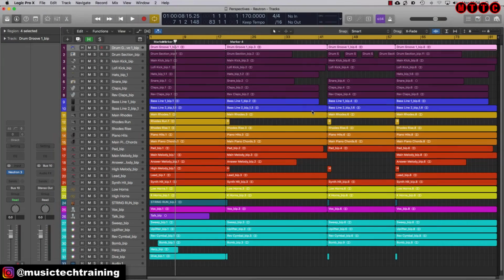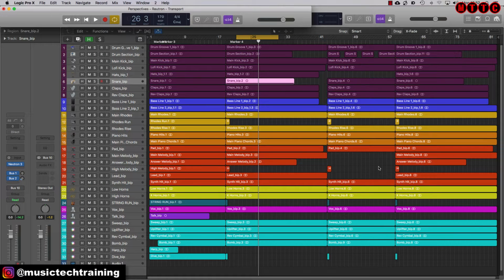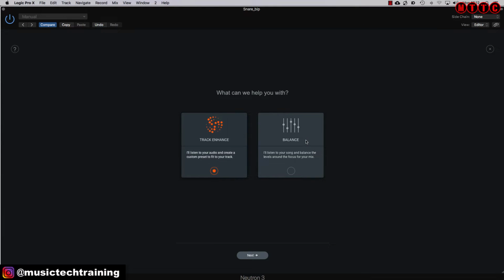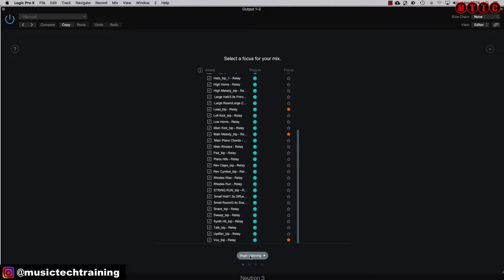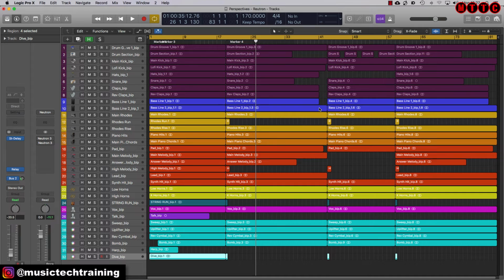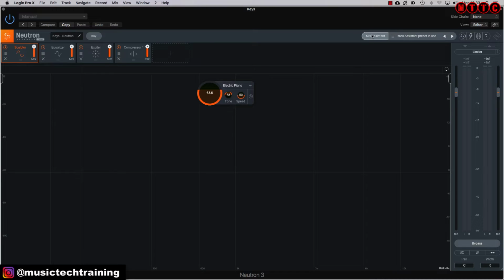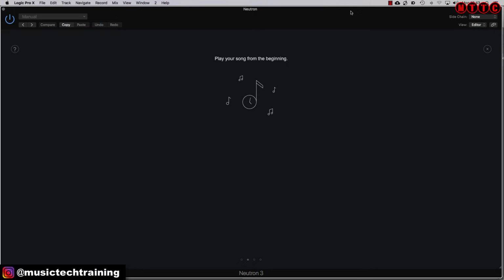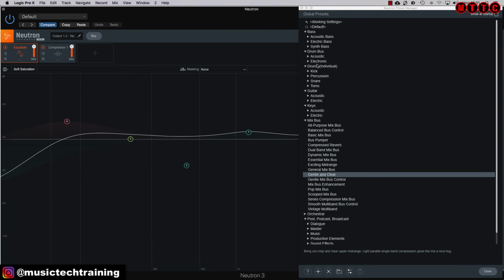How I Mix With iZotope Neutron | Logic Pro X | Mixing Plugin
How I Mix With iZotope Neutron in Logic Pro X

In this video I will demonstrate how and why I used iZotope Neutron in my mix process. In my last video I showed you how to use iZotope Ozone for mastering but this time we will be focused on the mixing aspect of the music production process.

So check out the full video below to learn exactly what bits you need and why.

Also you will find links to all of my recommendations below .

Studio Gear
Focusrite Scarlett Solo Bundle With Audio Technica AT2020 Mic: